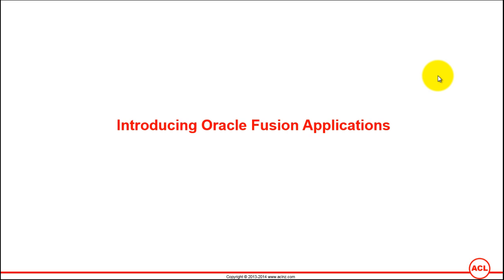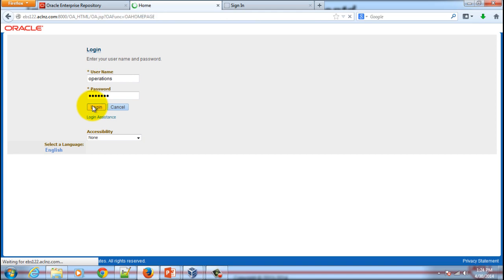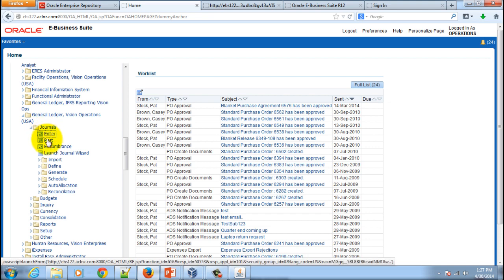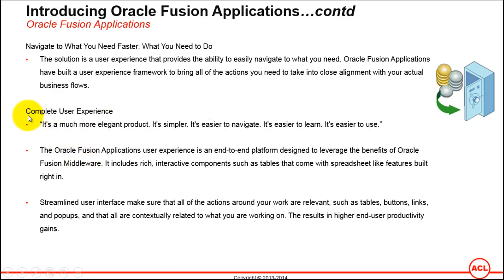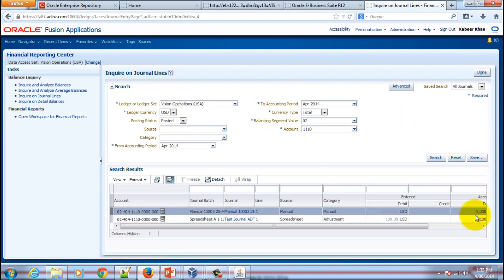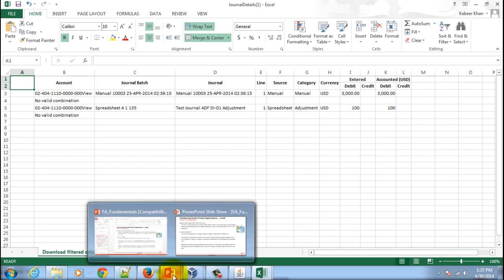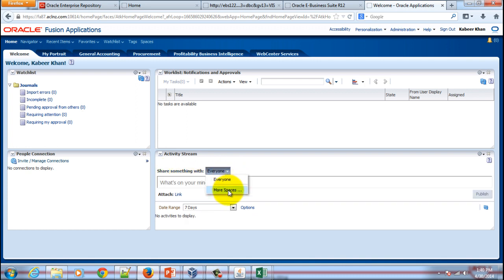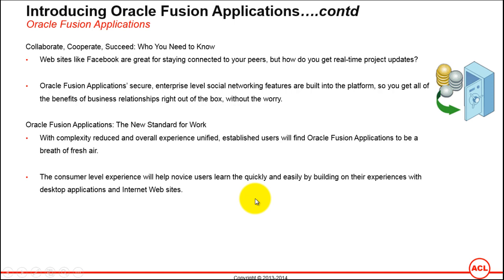Introducing Oracle Fusion Applications 11g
Course Name = R11g Oracle Fusion Applications 11g Fundamentals

Learning Objectives
The course audience will learn how to:
--Introduction to Oracle Fusion Applications
--Navigating in R12i Oracle Applications
--Business Scenario for Fusion Applications Implementation
--Getting Started in Oracle Fusion Applications
--Overview of Oracle Fusion Functional Setup Manager
--General Setup
--Overview of Fusion Applications Reports
--Overview of Oracle Fusion Applications Installation
--Additional Topics

Oracle Fusion Applications Training
Oracle Fusion Financials